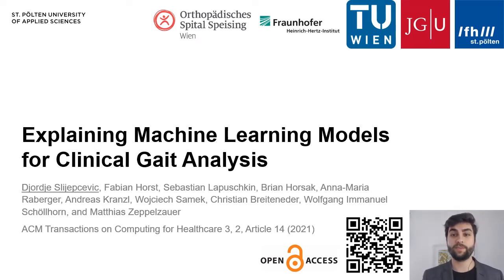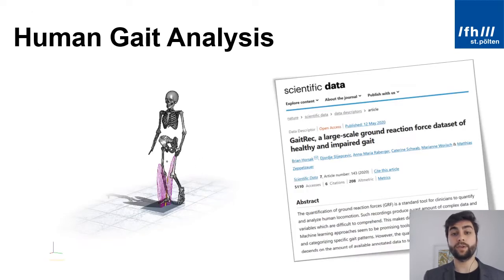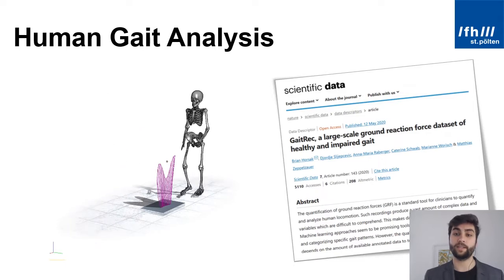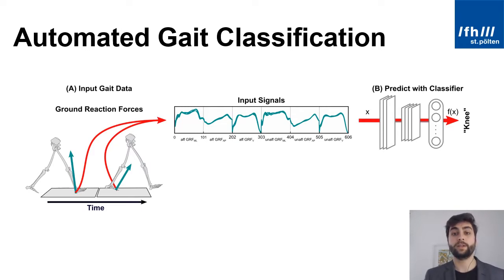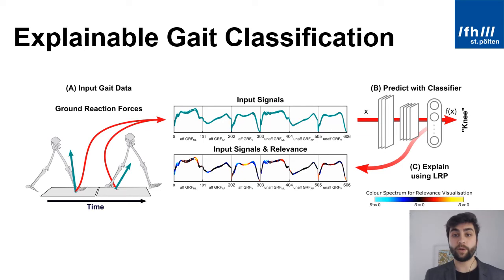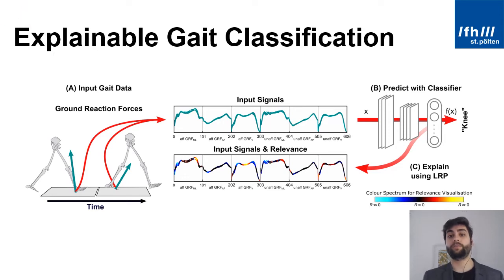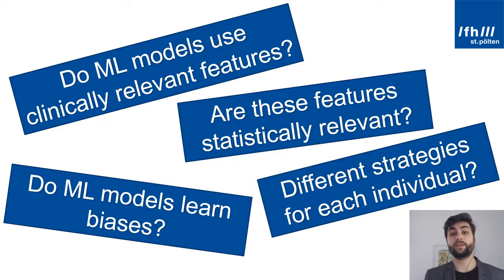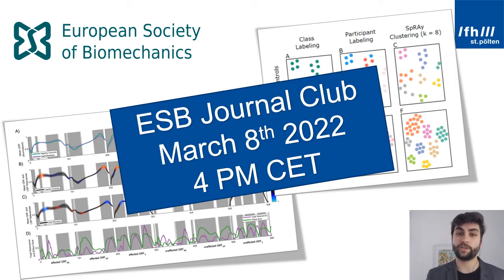ESB Journal Club No.1-1 - Explaining machine learning models for clinical gait analysis